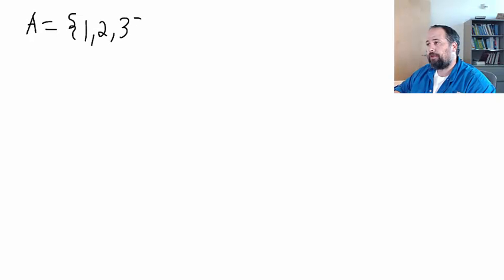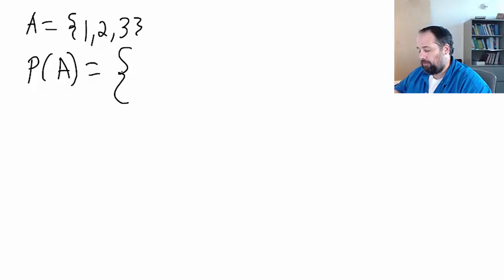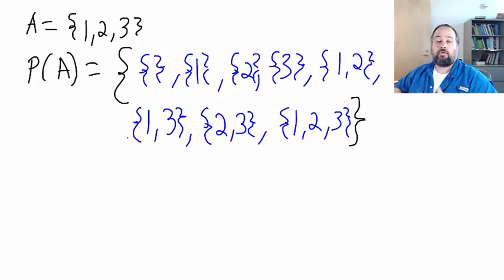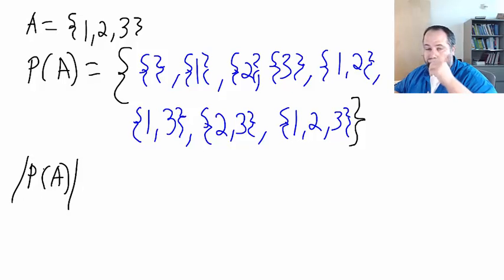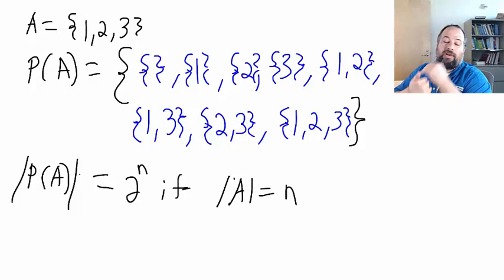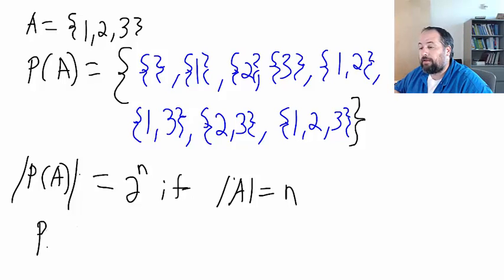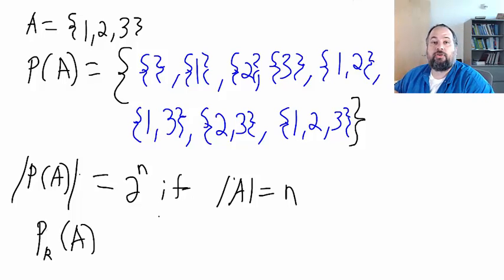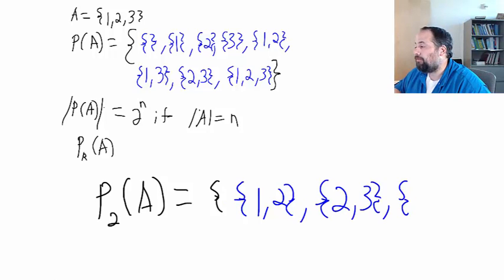CS61SF Example 6.5 Subsets